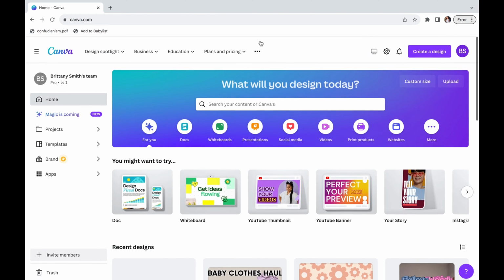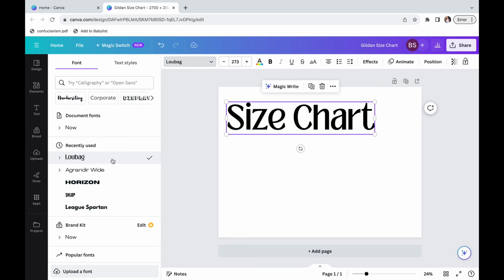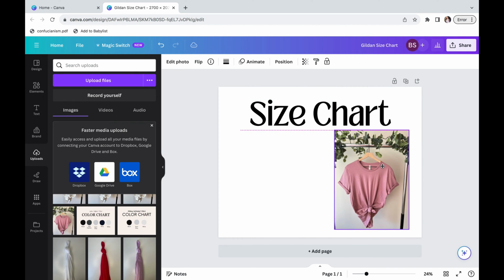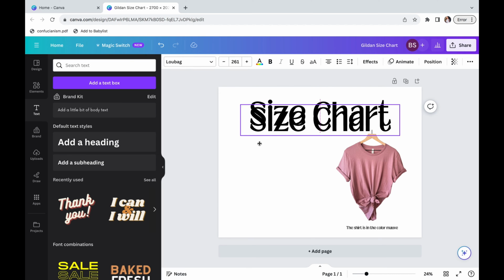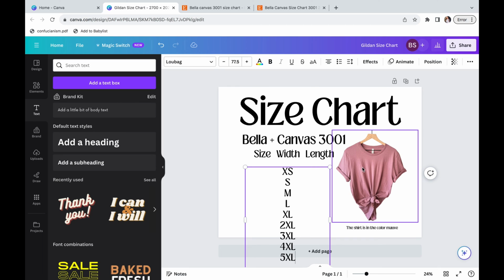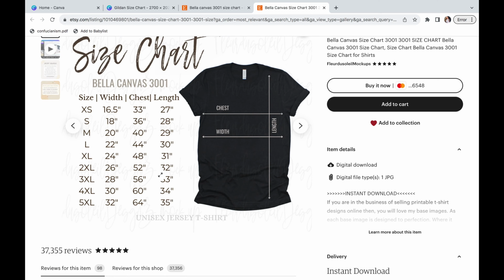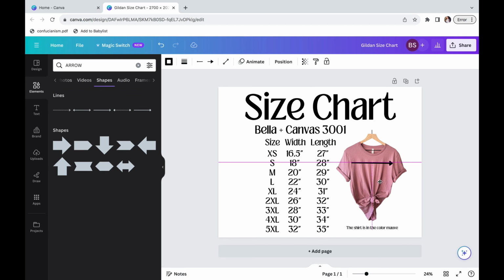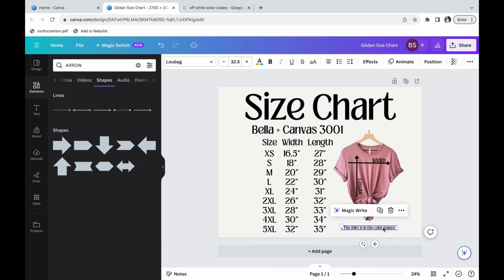Size chart Canva ￼tutorial!! Making digital downloads on Canva, sell digital downloads on Etsy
40 FREE LISTINGS ON ETSY? before creating your Etsy shop and your first 40 listings will be free. (This is for new sellers only. Make sure to stay on the url the entire time signing up)

I have been selling on Etsy for several years and have a lot of experience in what sells. I have sold a various of items on Etsy. Selling digital downloads has by far been my favorite item to sell!

I want to hear from you all! What kind of videos would you like to see?